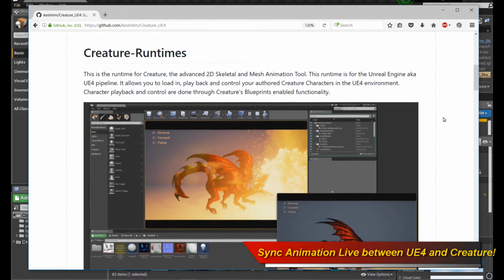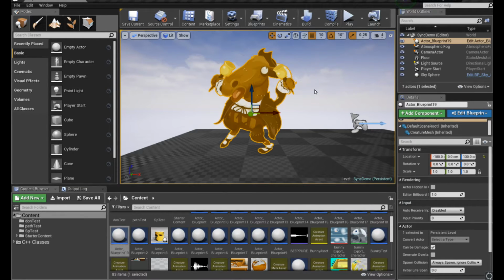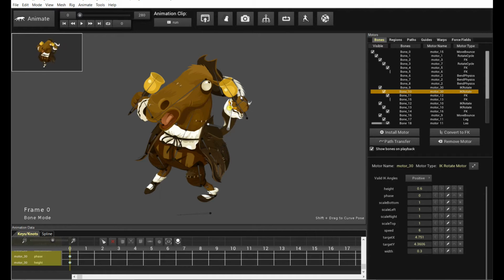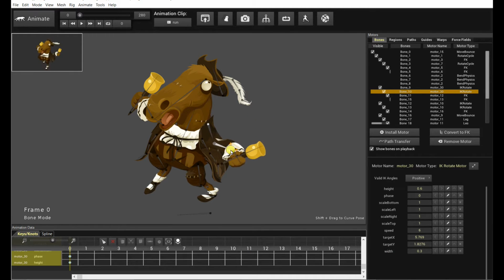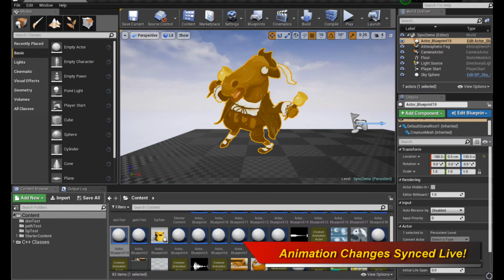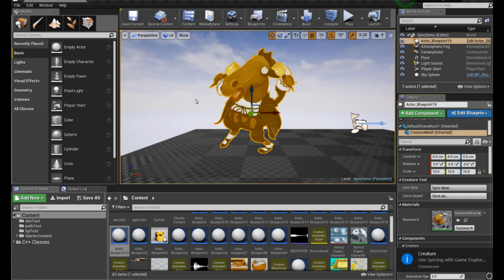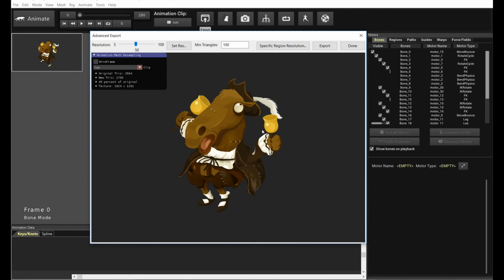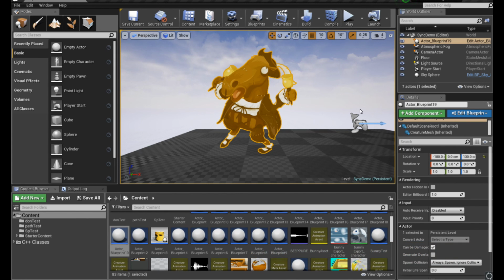Creature UE4 Livesync Tutorial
This tutorial shows you how to Live Sync animation changes between the Creature Animation Tool and the UE4 Game Engine Editor. Live Sync is a powerful feature that allows for seamless syncing of animation authoring between both applications. It saves time and simplifies the game authoring workflow greatly.